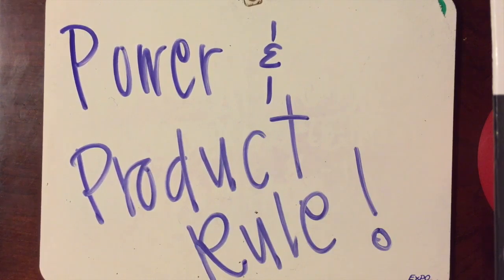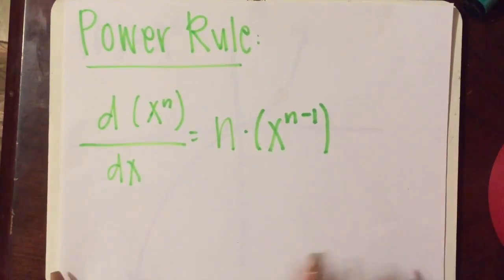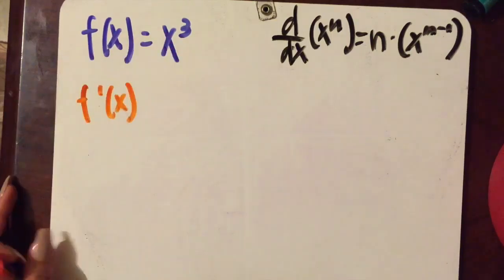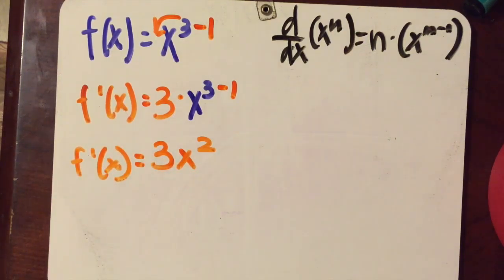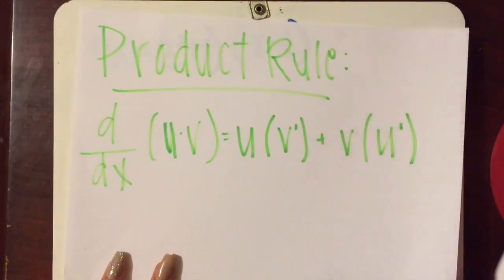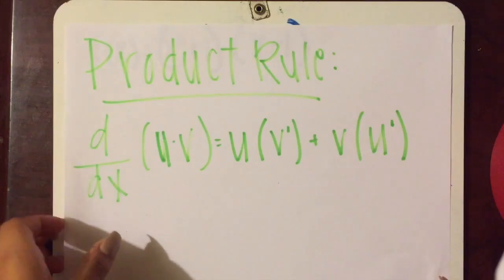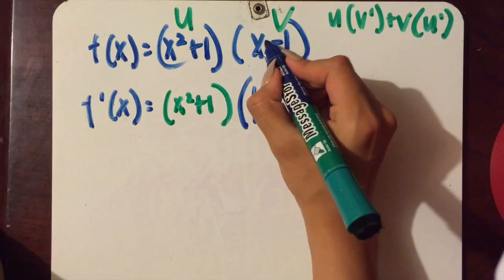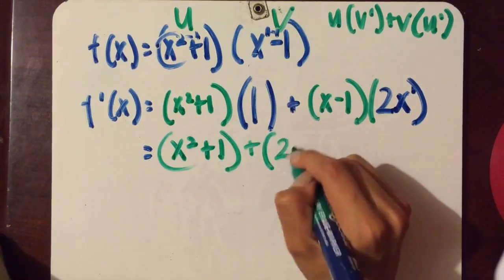DERIVATIVES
This video is about DERIVATIVES